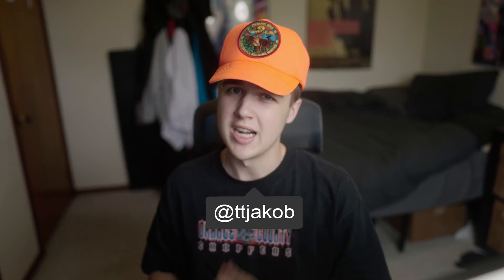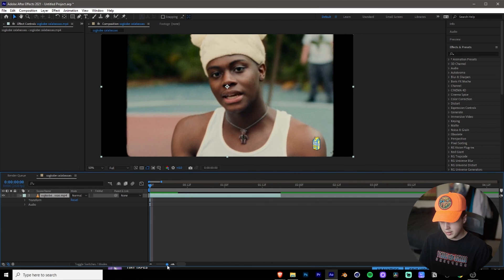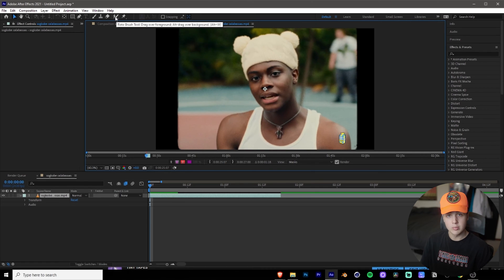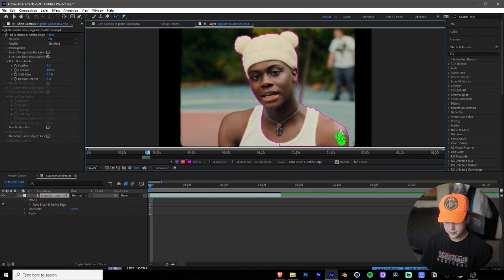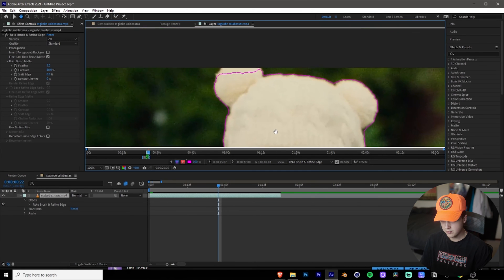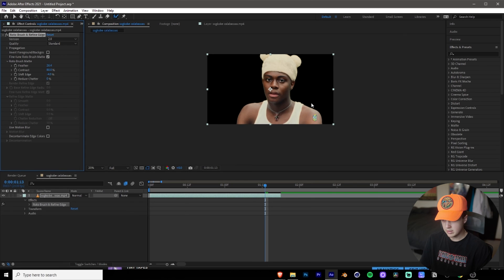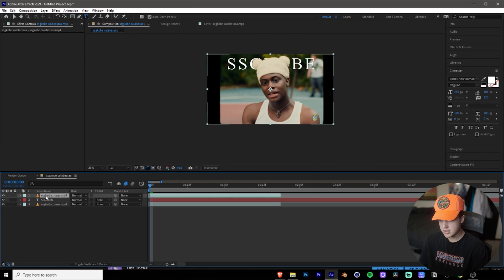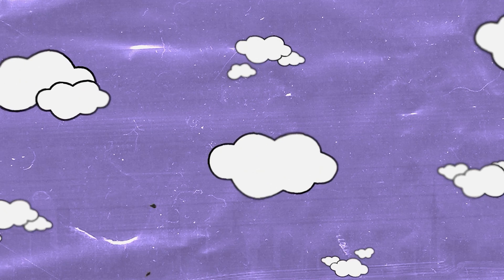EASY ROTOSCOPING TUTORIAL FOR MUSIC VIDEOS IN AFTER EFFECTS (CUT OUT A PERSON, ROTOBRUSH 2)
ssgkobe Music Video & Directors:
Directed by @lyricalemonade

or DM Instagram @tinytapes

Official Channel of Tiny Tapes / Jakob Rowley

how to rotoscope, how to rotobrush, how to rotoscope 2, how to rotoscope in after effects, rotoscope tutorial, roto 2, roto 2 tutorial, after effects tutorials, how to cut out a person after effects, cut out a person from background after effects, so faygo music video effect, nitetive effect, nitetive tutorial